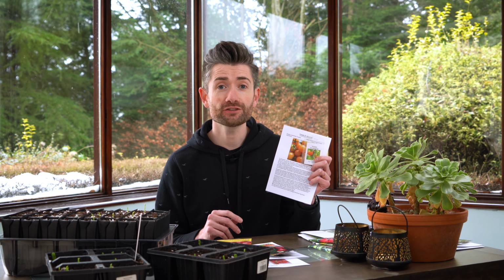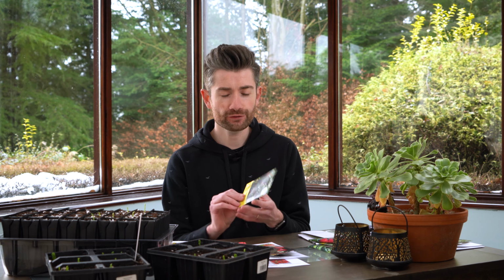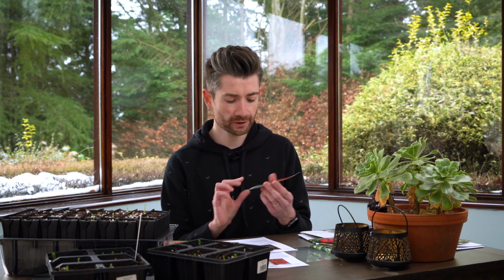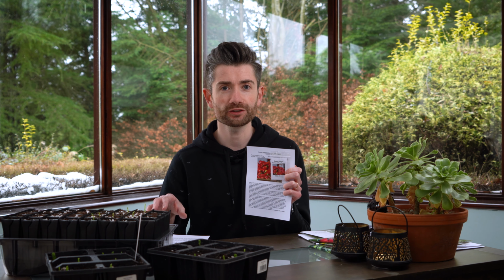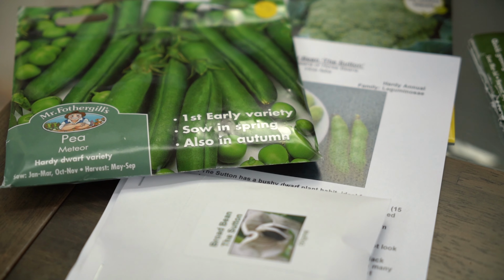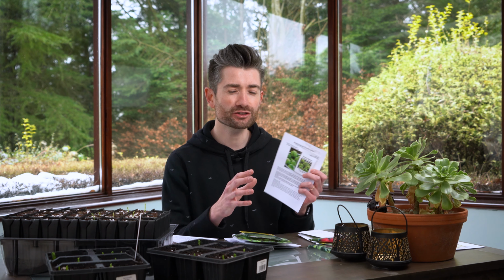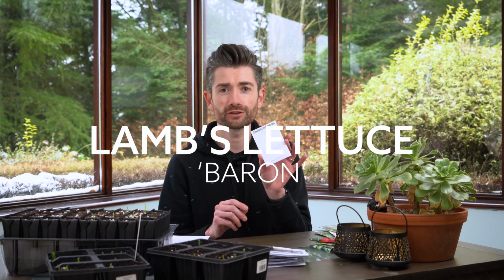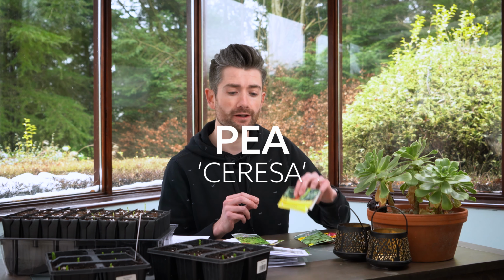What To Sow in February | Grow Your Own Vegetables | What to Sow in Late Winter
Hi everyone! This week I talk about what to sow in February, late winter, and the seeds I'm sowing here in Ireland for early harvests, as I continue growing fruit and vegetables!

For 5% discount off your seed purchases from Seeds Ireland, I get asked so often where I get my seeds from, or if I can recommend a source… All of Seeds Ireland’s seeds are certified organic and open pollinated and you're supporting independent Irish business. I’ve found their germination rates to be great and highly recommend them!

// Links //

// Timestamps //

0:00 Intro
0:26 What to Sow in February
1:35 Sowing Tomato Seeds in February
4:17 Sowing Chilli Seeds in February
5:11 Sowing Sweet Peppers in February
6:32 Sowing Radish Seeds in February
7:05 Sowing Broad Beans in February
7:35 Sowing Peas in February
7:53 Sowing Calabrese / Broccoli in February
8:35 Sowing Brussels Sprouts in February
9:08 Sowing Cauliflower Seeds in February
9:42 Sowing Salads and Salad Leaves in February
11:27 Sowing Spring Onions in February
11:34 Sowing Herbs in February